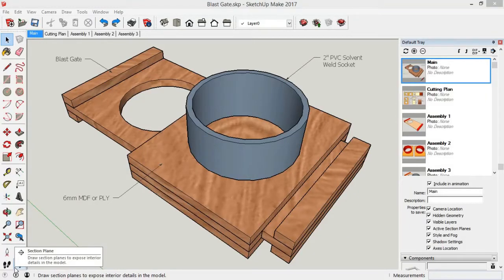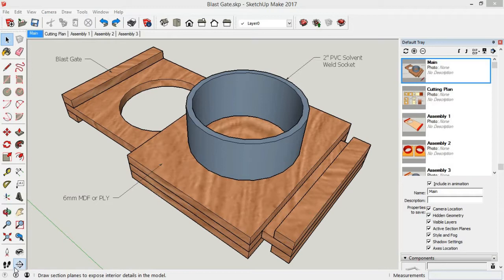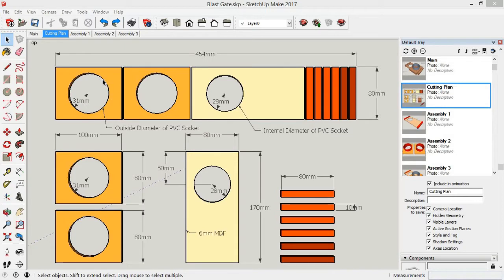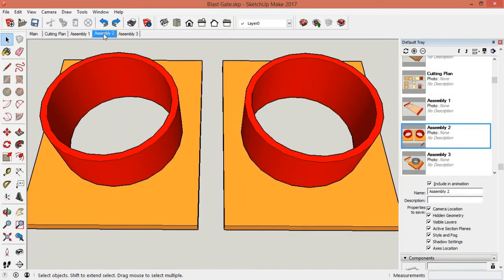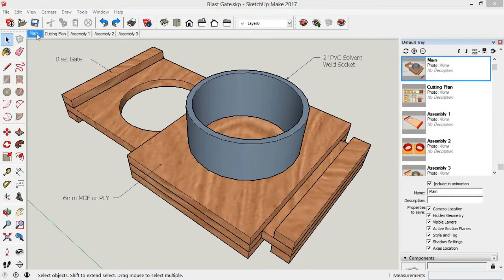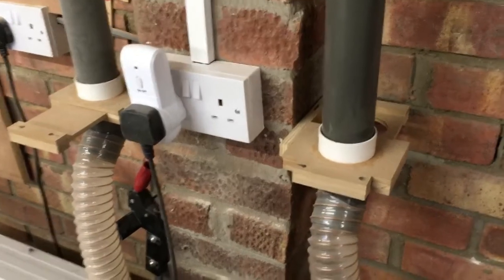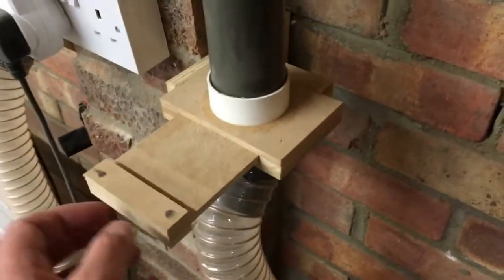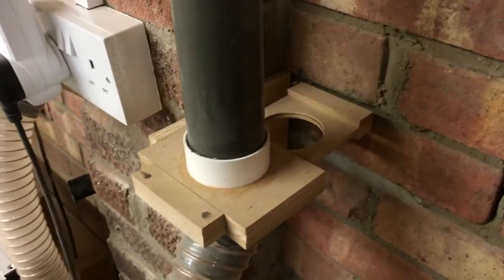Self Cleaning Blast Gate using 2" PVC Waste Pipe - FREE PLANS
How to build a Self Cleaning Blast Gate made for 2" PVC waste pipe and fittings. I've built these for our own workshop dust extract system, there is a video of the working gate toward the end of this video.

The 2" flexible extract hose, clips and accessories can be purchased really inexpensively from eBay by following this link:-